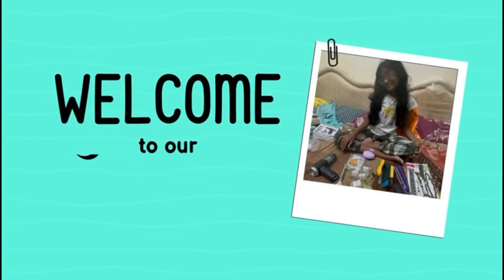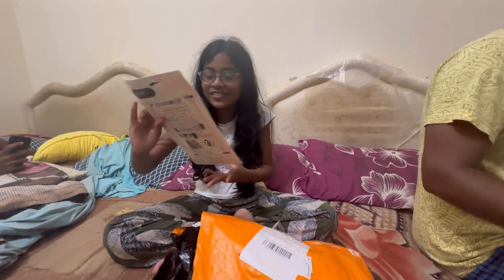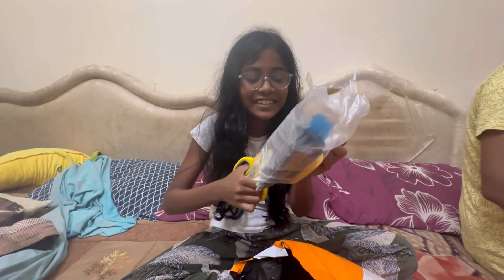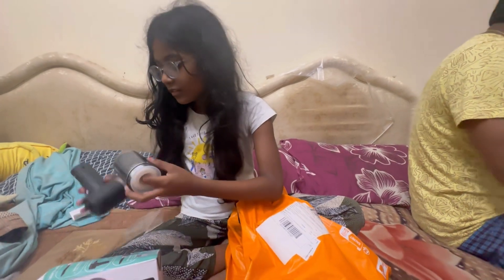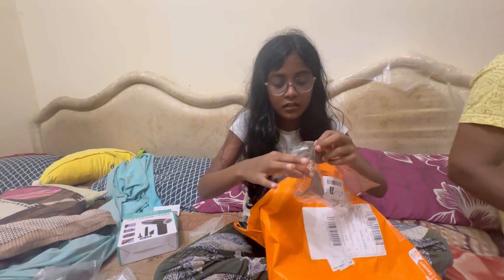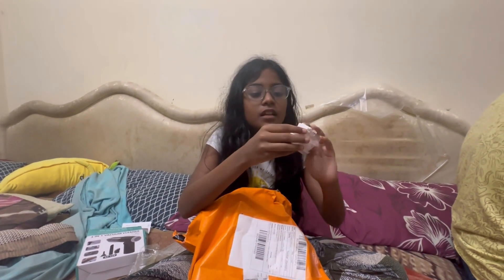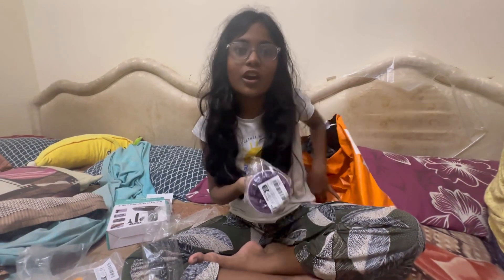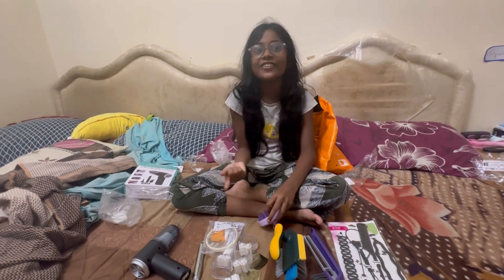Temu shopping unboxing